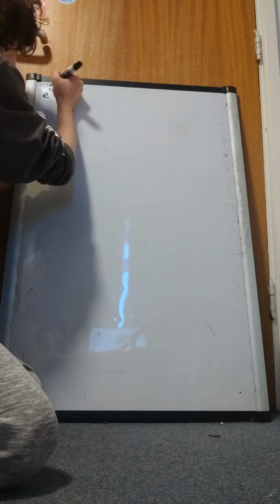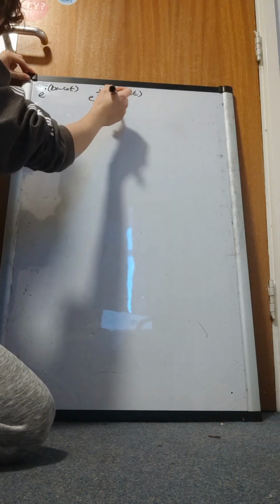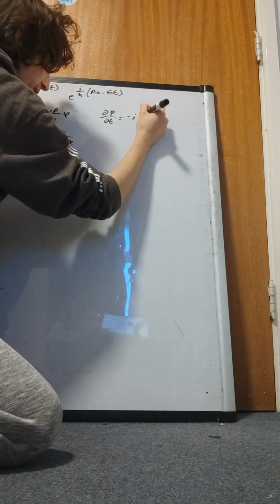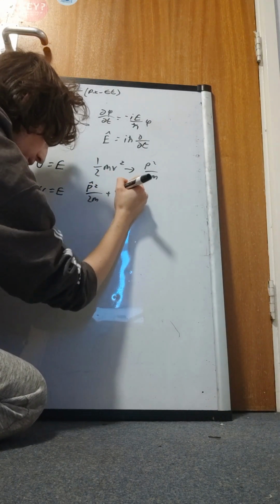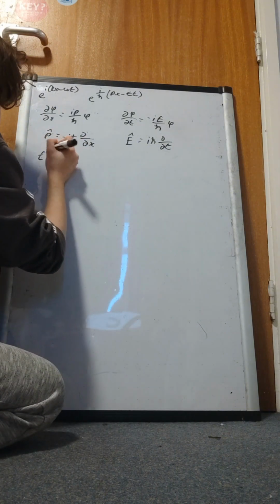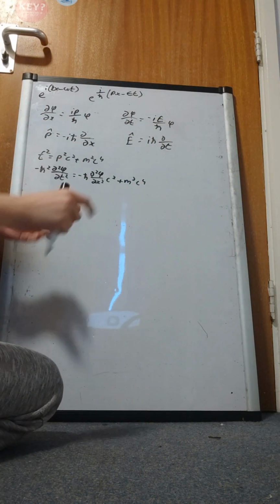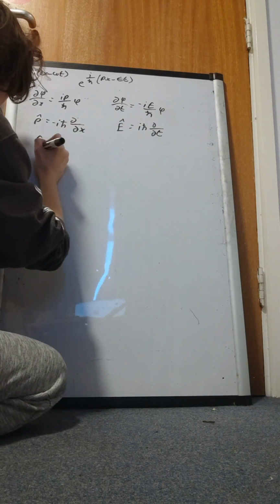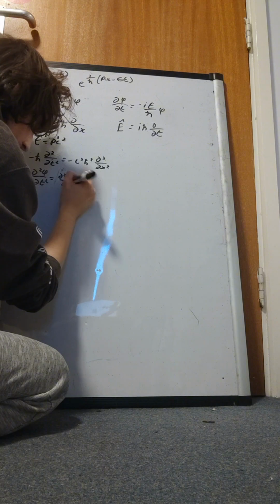An operator approach to wave equations